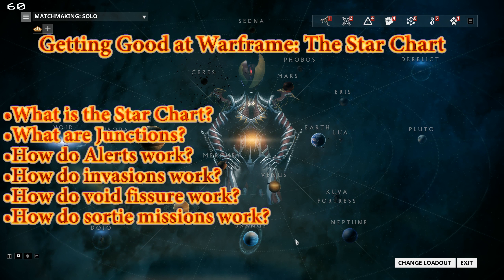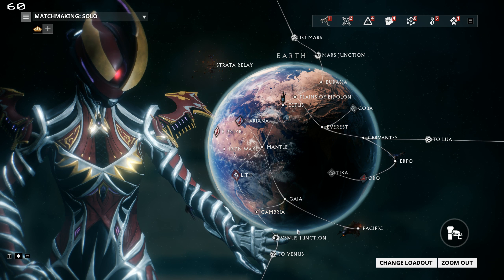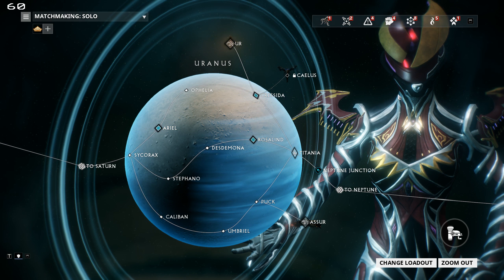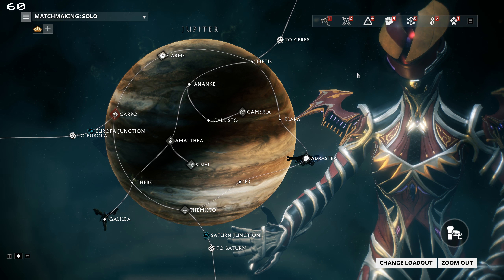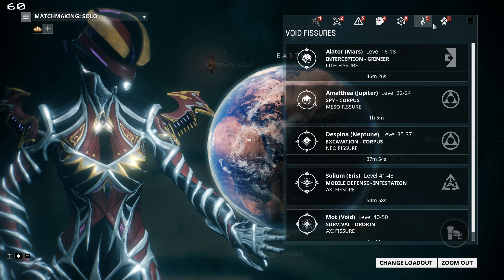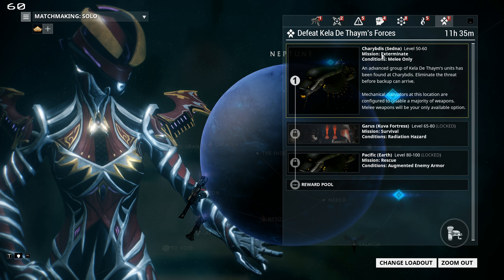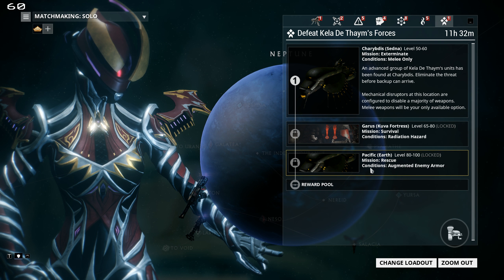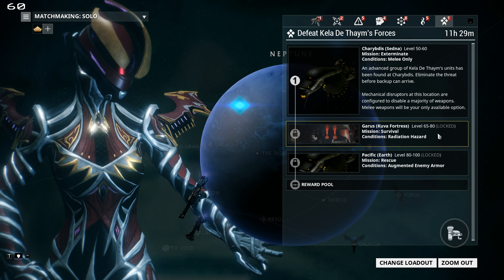Getting Good at Warframe: The Star Chart - Selpar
The twelfth in a series of videos meant to be a guide explaining everything new players need to know that the in game tutorial forgot to mention.
This time I cover the Star Chart and how Alerts, Invasions, Void Fissures, and Sortie missions work